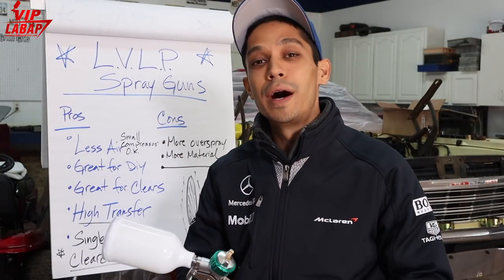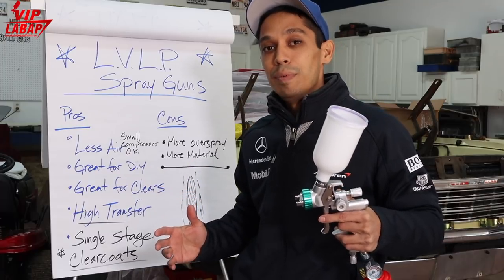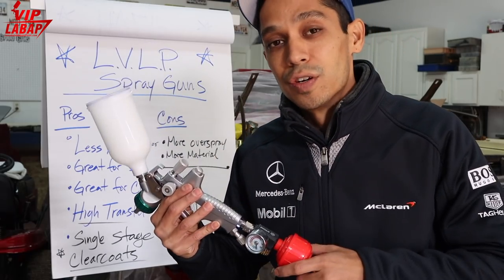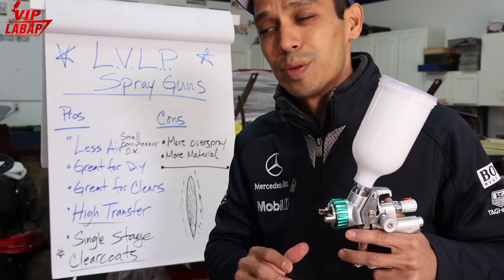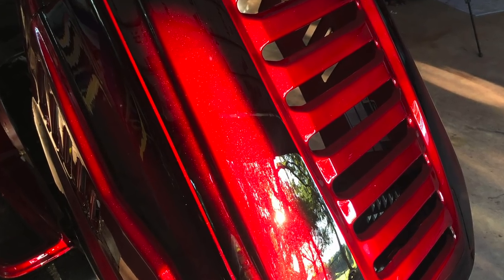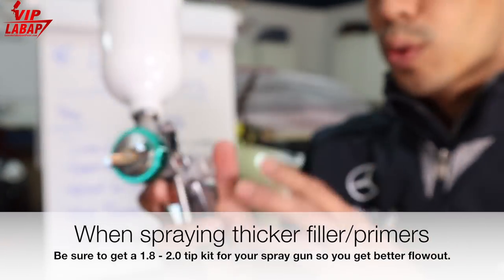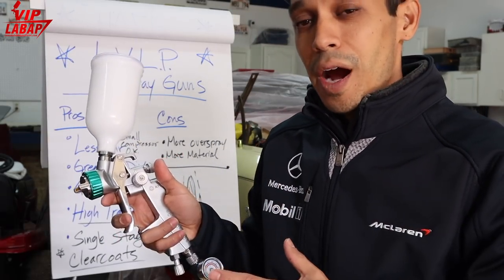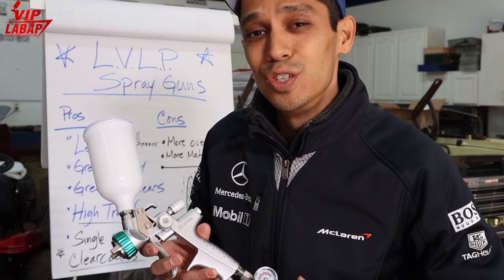LVLP Spray Gun - What kind of painting is it used for? Pros and Cons!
I talk about Low-Volume Low-Pressure spray guns and what they're best used for. They may be the perfect fit for you! Learn more about the new and amazing Atom X spray guns

Hey, it’s Tony from LearnAutoBodyAndPaint, now talking about spray guns. This topic is all about  LVLP Spray Gun – What kind of painting is it used for? Pros and Cons!

The main difference of an LVLP Spray Guns from the HVLP version is you can operate the LVLP Spray gun with a smaller air compressor, even a pancake air compressor since it requires less air volume for your atomization and paint transfer.

Here are the pros:

– Can use smaller air compressor. You can use a 30-gallon air compressor on these spray guns.

It might be more difficult to paint a whole car with these. However, using these spray guns will be a lot easier than HVLP since the latter will need more air volume compared to these.

– Perfect for DIY and pro use.

– Great for clear coat since I noticed, especially on the Atom Spray Gun, is that you’ll have a concentrated fan pattern and you’ll have less overspray on the outside.

– Ideal for enamel and single-stage paint job.

Some people want to get technical and believe that HVLP Spray Guns should be used for base coat and LVLP Spray Guns for clear coat. That is not true since you can use both for any type of paint.

The Atom X27 LVLP Spray Gun that I have here has a high transfer efficiency rate. You’ll have a lot more material coming out, however a little bit more overspray than the HVLP version, but it’s not a big concern and isn’t that noticeable and some people say that it uses a little bit more material because of the overspray. As for tip sizes, a 1.3mm or 1.4mm tip size is ideal for overall car and woodwork painting.

On the other hand, when spraying thicker materials such as fillers and primers, be sure to get a 1.8mm or 2.0mm tip kit.

I did a lot of projects with this Atom X27 LVLP Spray Gun including the most recent lawn mower project. The law mower came out amazing and had super good reviews on it.

For awesome LVLP spray guns, I highly recommend the Atom X27, X21 or X20 Spray Gun. You can go ahead and check them out on Zoolaa.

It’s Tony from LearnAutoBodyAndPaint. To get started with your own custom projects, download your FREE 85-Page Auto Body And Paint Manual.

If you want access to my complete projects with the Atom Spray Gun and get comprehensive and step-by-step training on DIY auto body work and paint, join the LearnAutoBodyAndPaint VIP Program and level up on your skills!

Thanks everyone for joining me today. Talk soon! Cheers!

Tony